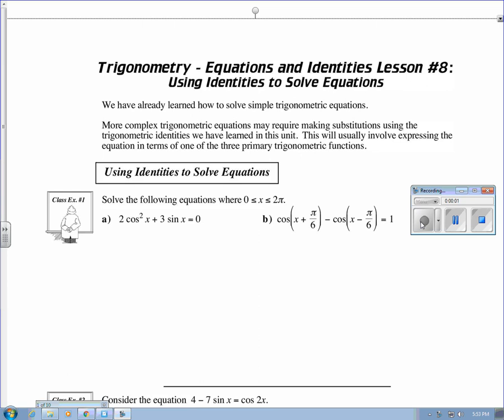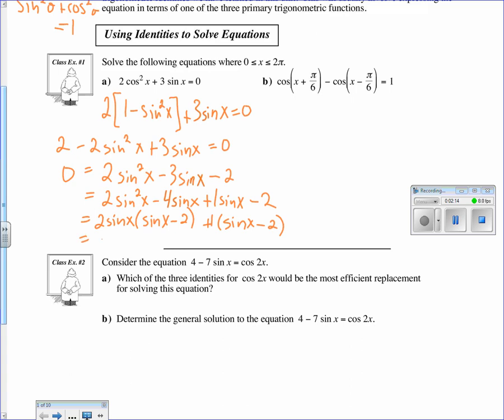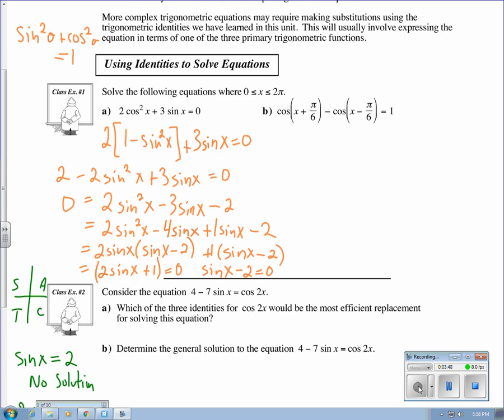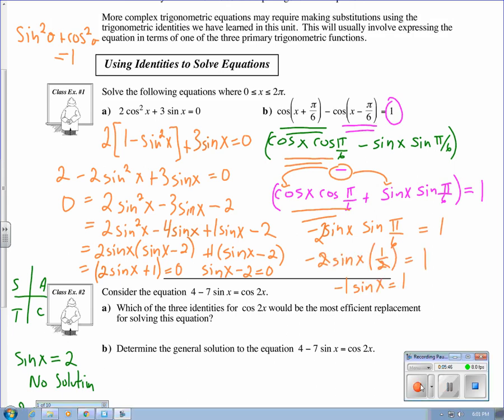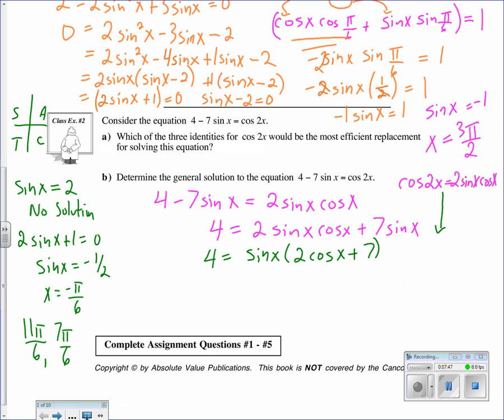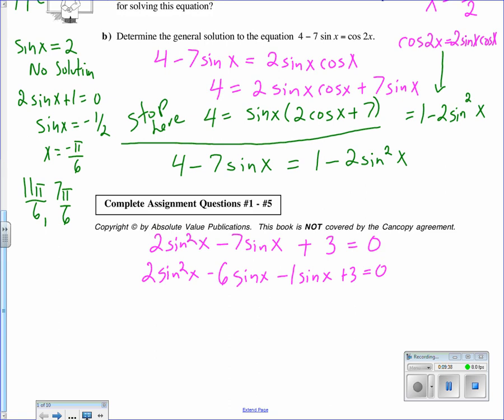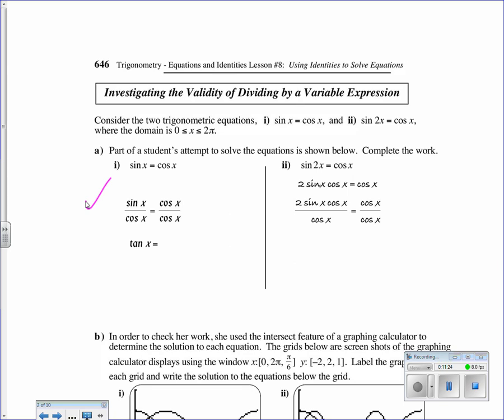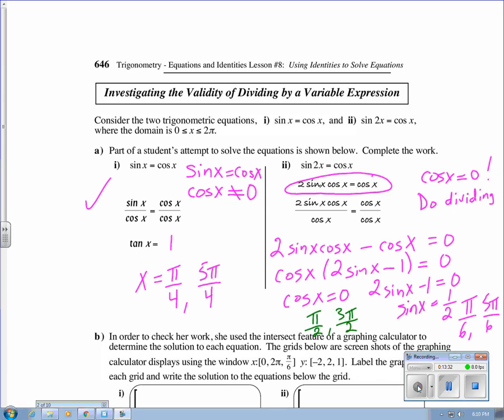Lesson 8 Tig equations and identities